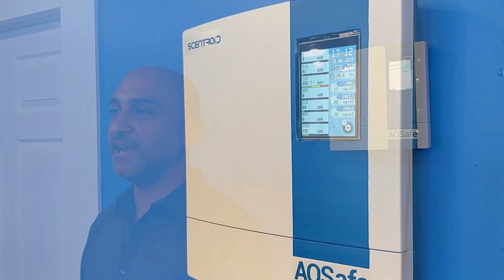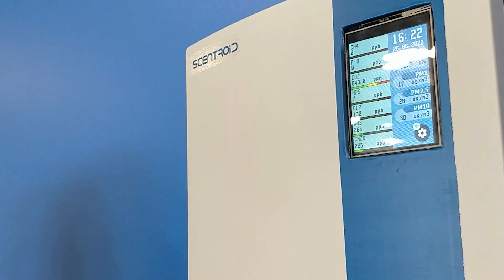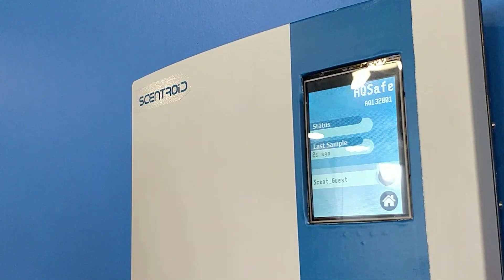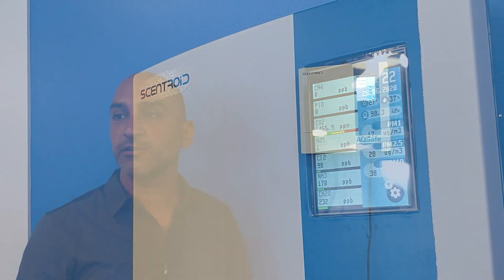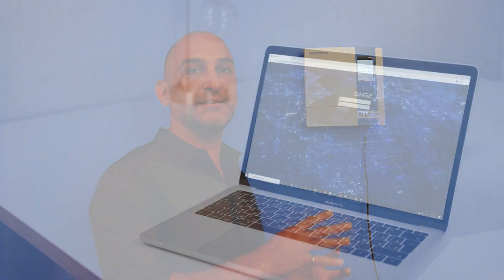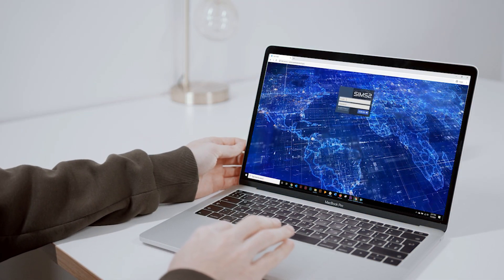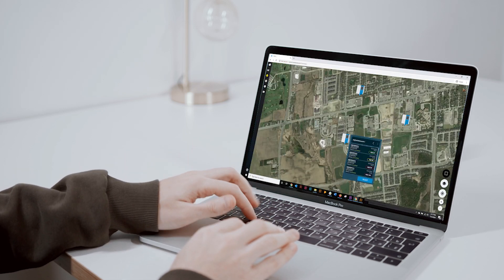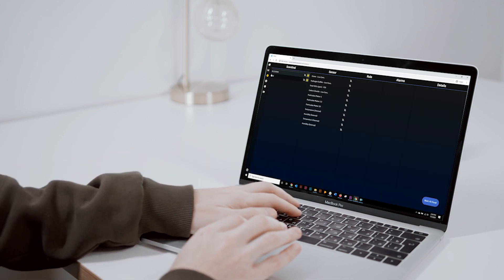Scentroid Indoor Air Quality Monitor | AQSafe Continuous IAQ System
The AQSafe indoor air quality monitor observes your indoor air quality with multiple sensors. Including both temperature, humidity, and barometric pressure, our sensor detection ranges from dust (PM1, 2.5, and 10), noise, radiation, and many other chemical compounds found indoors.

The AQSafe features a small and compact design. It is both easy to install and operate. Not only has it been proven for long term stability, but all sensors have been calibrated and prepared for your space. The AQSafe is your new best indoor friend, with labour saving, cost-effective, and your health and comfort measures in mind.

The AQSafe features built in software for graphical representation, statistical data, and alarm systems. The touch screen incorporates control over a variety of advanced gas sensor technologies, designed to monitor the target gases (which can be specified at the time of ordering).